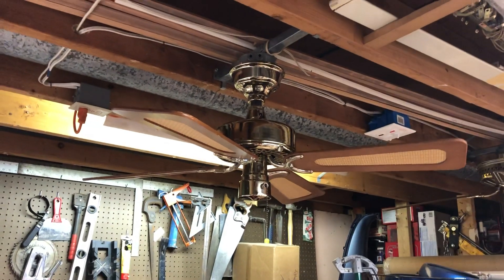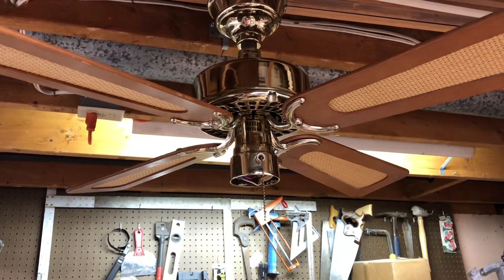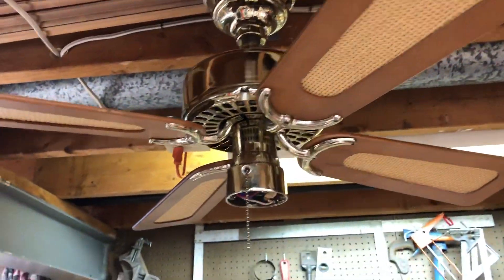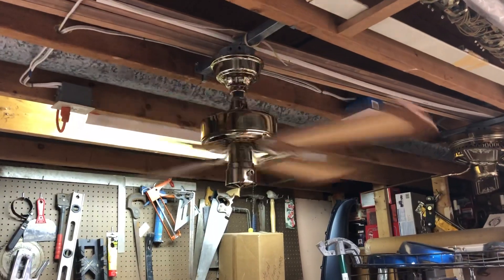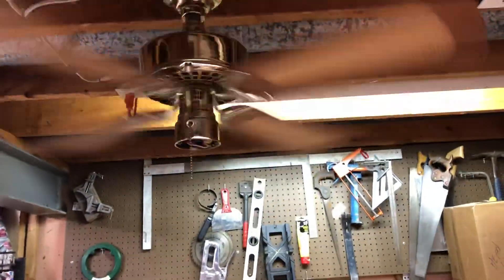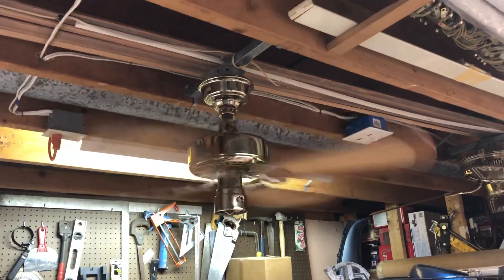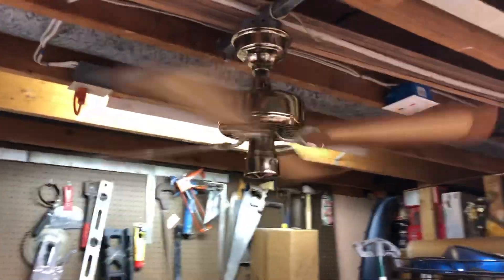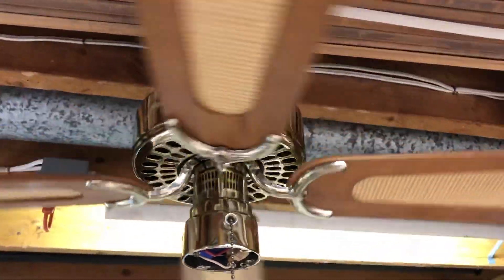Hunter Original 36” Ceiling Fan C. 1980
Figured this deserved some screen time for what it is.